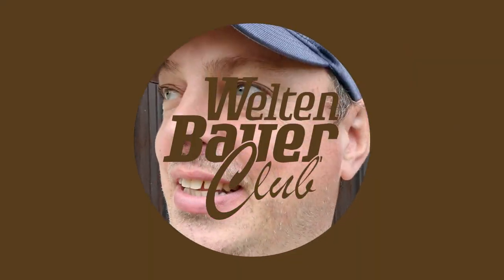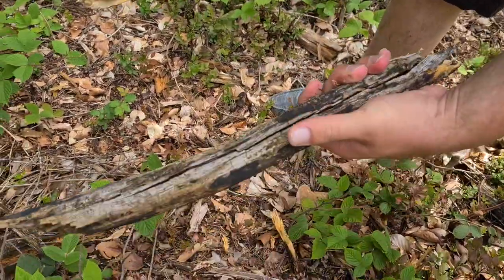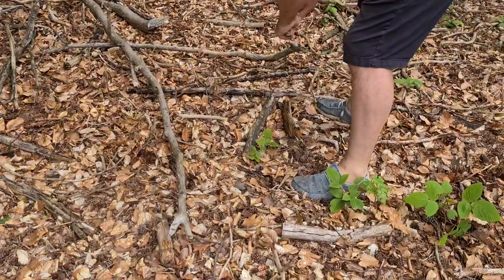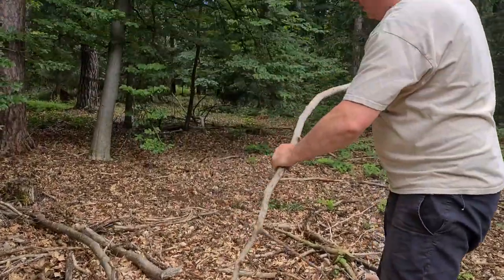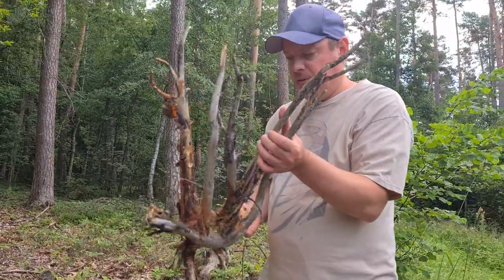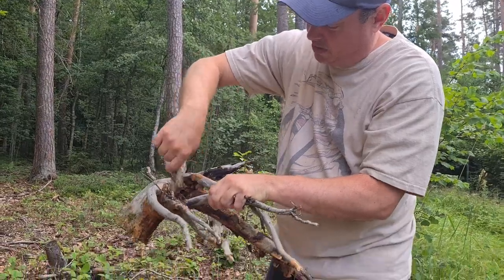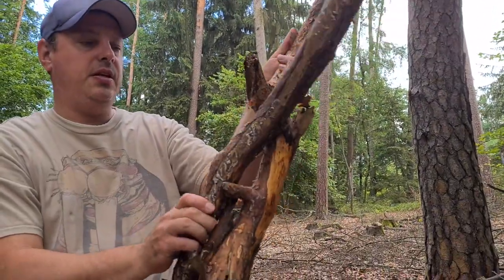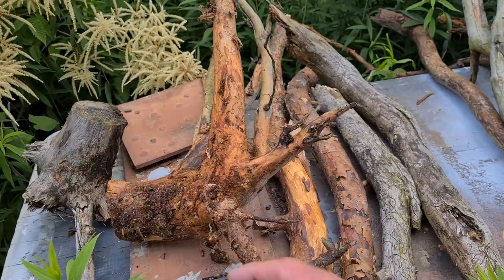on a TREASURE HUNT searching for materials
This time we search for aged branches in the woods for model building. I will use the sticks to kick bash trees.

Beartooth Strangleheart - Birocratic
Ego Push - Birocratic
Old Days - RalphReal